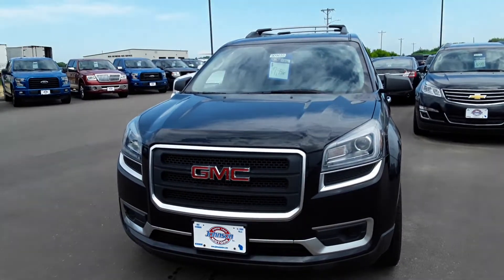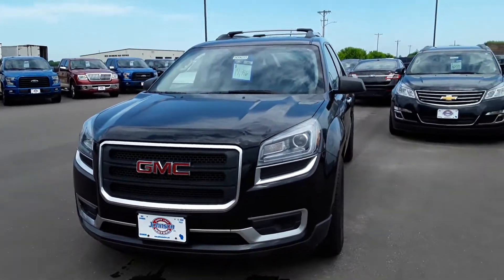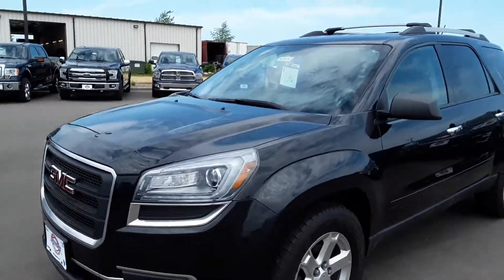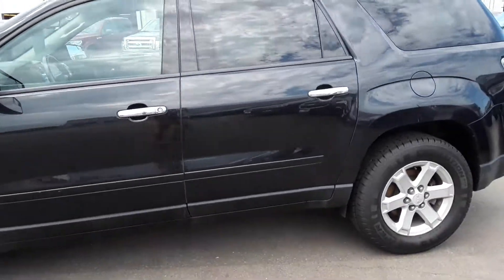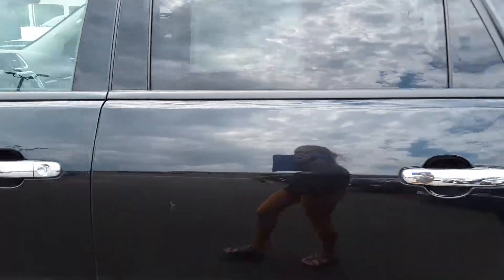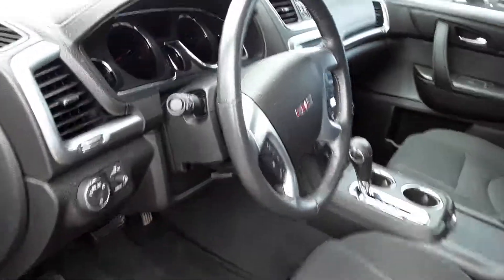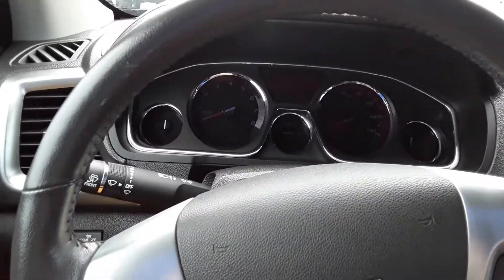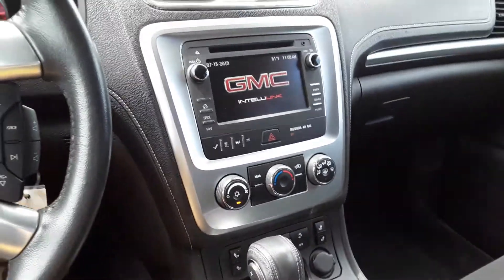909655 2014 Acadia for Gina